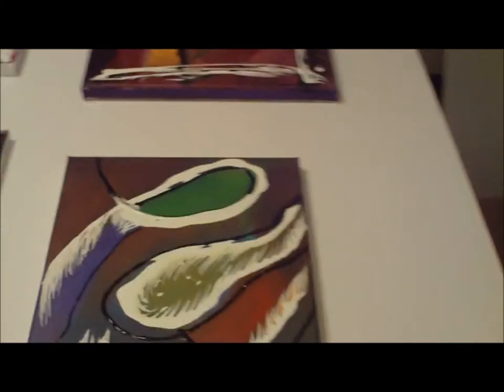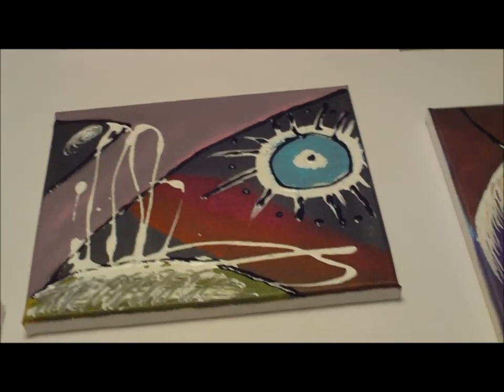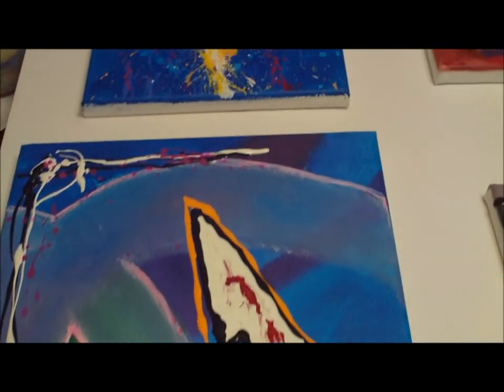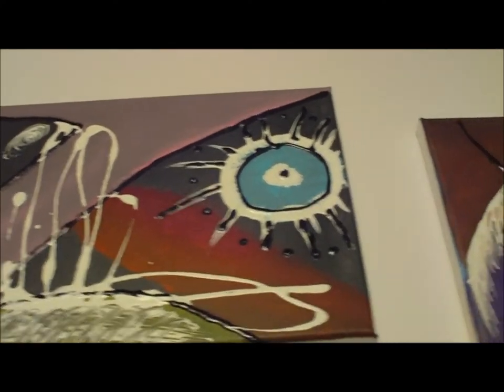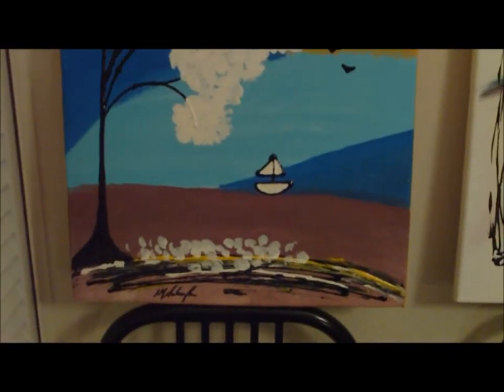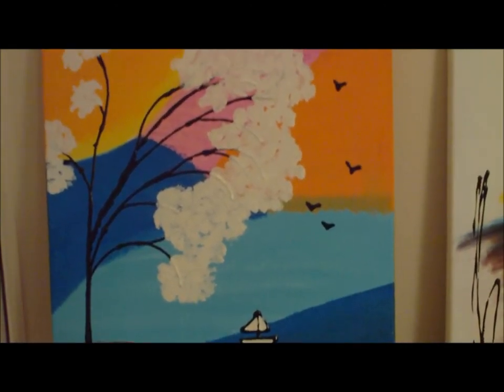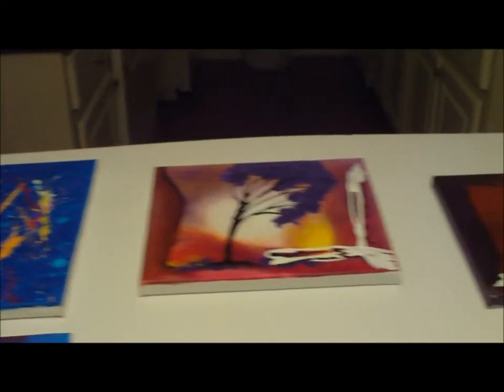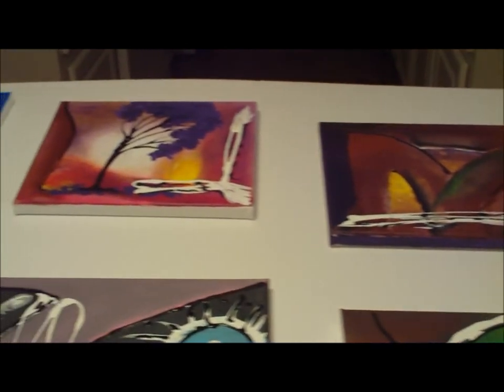Acrylic Modern Abstract Paintings by Manfred Schaefer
My acrylic paintings all made in 2 days. Acrylic abstracts are fun and fairly simple to make.
Many thanks to Peter Dranitsin for the mentorship.